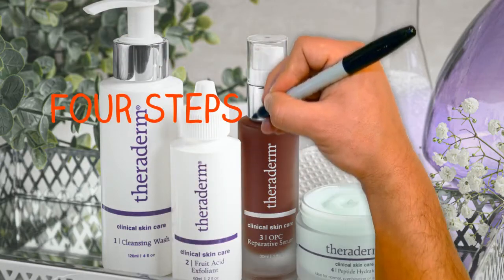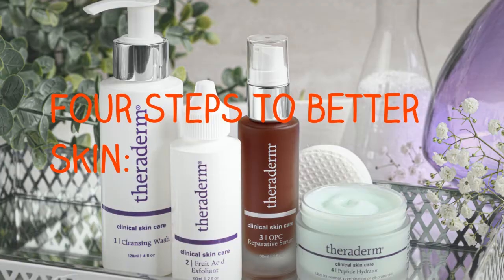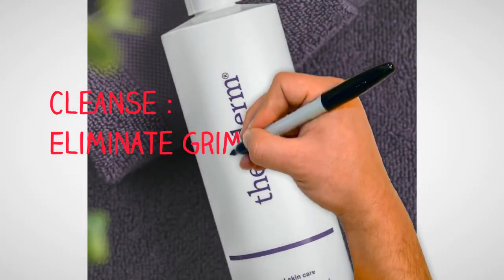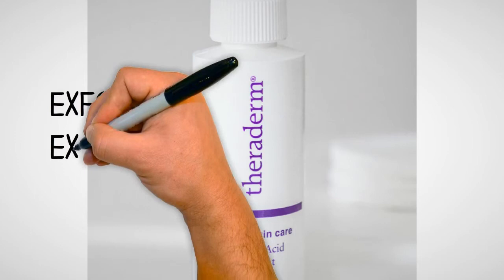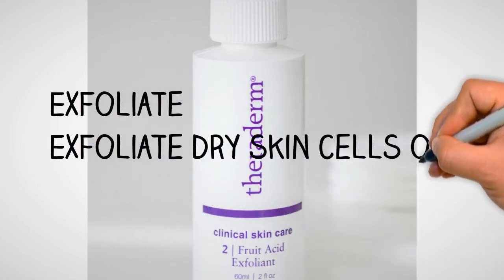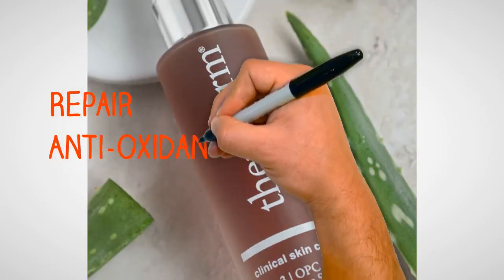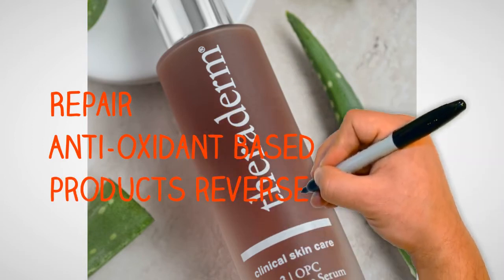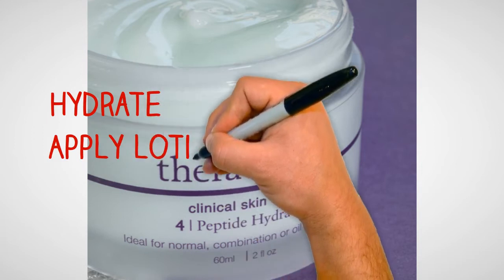theraderm lotus cleanser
how to get better skin
theraderm nupeel
theraderm pumpkin peel
lotus cleanser theraderm
theraderm black peel
nupeel
thera derm lotion
theraderm skin care
therapon skin care
theraderm fruit acid exfoliant
theraderm enzyme peel
theraderm lip complex
theraderm serum
theraderm skin renewal system
pumpkin peel theraderm
theraderm opc reparative serum
theraderm products
theraderm fruit acid
nupeel natural enzyme peel
theraderm nupeel natural enzyme peel
theraderm lightening serum
theraderm peel
theraderm zinc gluconate serum
theraderm cleanser
theraderm lotus cleanser price
theraderm professional
theraderm moisturizer
theraderm clinical skin care
theraderm retinol care
pink peel theraderm

better Skin
anti aging
theraderm black peel
theraderm sunblock
theraderm reviews
theraderm lotus cleanser review
theraderm bb white spf 50 review
theraderm pumpkin peel
theraderm anti-aging lip complex
theraderm acne
theraderm anti aging system
theraderm applicator pads
theraderm acerola mask
theraderm alpha quinone serum
theraderm bb white spf 50
theraderm before and after
theraderm body restoration cream
theraderm bb
theraderm black peel acne spot
theraderm bio cell hair serum
theraderm cucumber toning lotion
theraderm cleansing wash
theraderm collagen dry skin mask
theraderm collagen ampoule
theraderm collagen mask
theraderm cucumber cleansing milk
theraderm decongest gel mask
theraderm de mela lightening cream
theraderm de mela
theraderm enzyme peel
theraderm enlighten skin brightener
theraderm enriched facial moisturizer
theraderm facial sunscreen
theraderm gentle facial moisturizer
theraderm gentle peeling cream
theraderm ha moisture dew
theraderm indonesia
theraderm jessner peel
theraderm lightening serum
theraderm lotus toner plus ectoin
theraderm lip
theraderm lotus cleanser korea
theraderm lactic acid peel
theraderm lotus cleanser malaysia
theraderm mask
theraderm meso peel
theraderm maxi block 80
theraderm nupeel
theraderm nupeel reviews
theraderm natural enzyme peel
theraderm nupeel ingredients
theraderm opc reparative serum reviews
theraderm peptide hydrator
theraderm peel
theraderm platinum protection facial sunscreen
theraderm pain relieving patch
theraderm peptide repair eye cream
theraderm pink peel
theraderm pressed powder
theraderm reversion
theraderm reparative serum
theraderm skin brightener
theraderm salicylic wash
theraderm sunblock review
theraderm spf 50
theraderm sunscreen spf 50
theraderm sunblock female daily
theraderm travel kit
theraderm toner
theraderm vital c serum